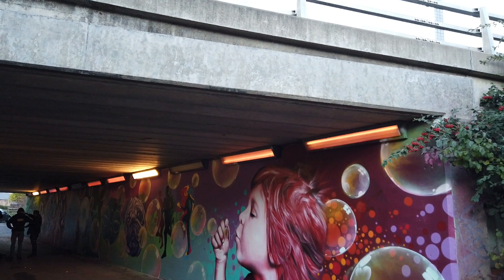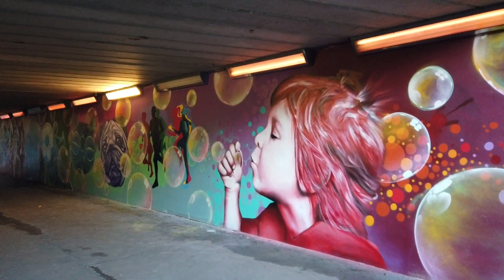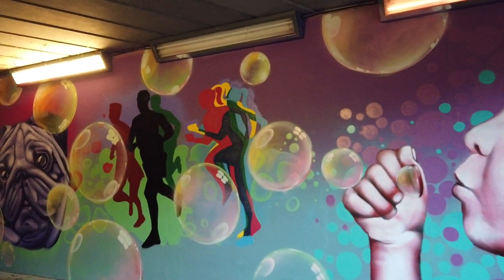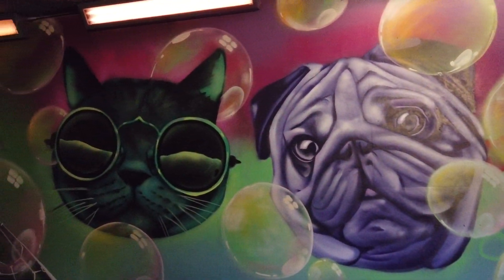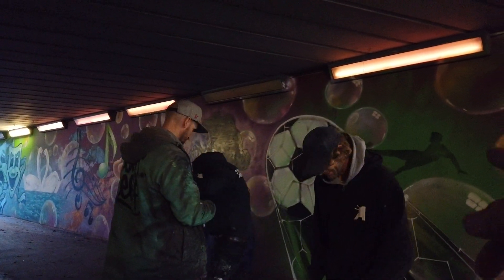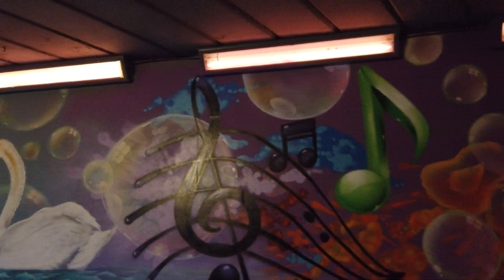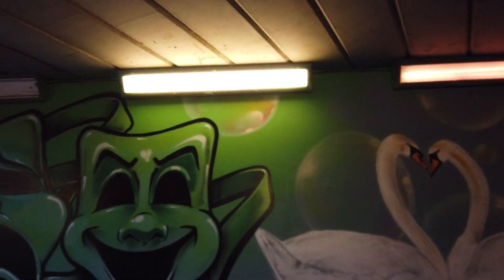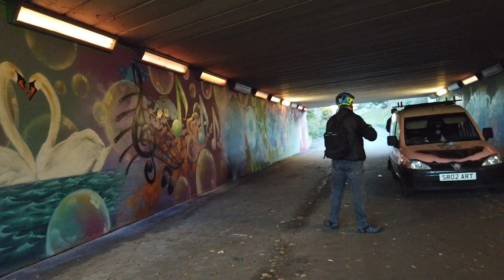Graffiti Street art check this out by Street Art Hire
Another Great underpass  piece by Street art hire Peterborough Team Legal with permission
The finished piece Looks good chaps and thanks for letting us photo and film the process.